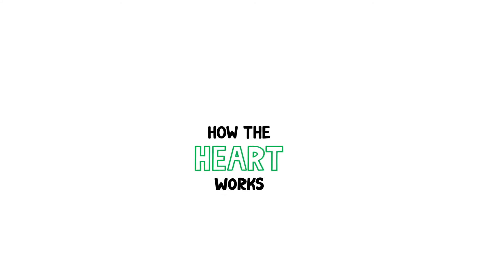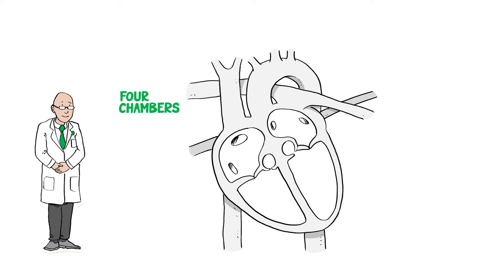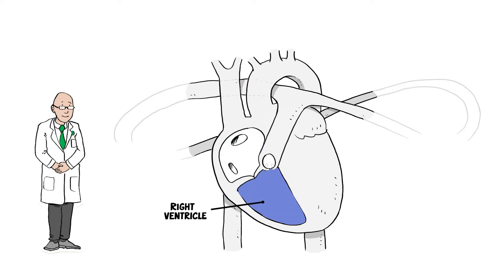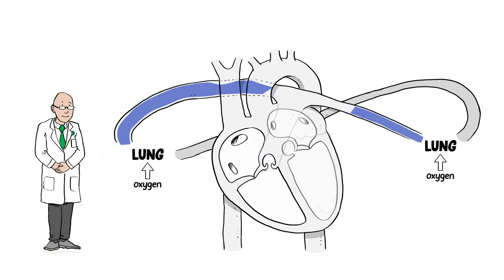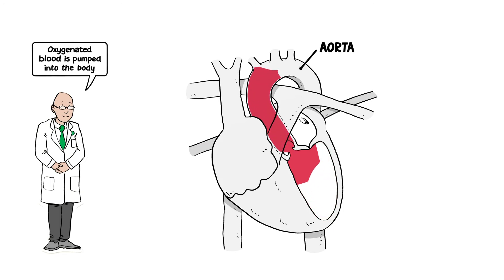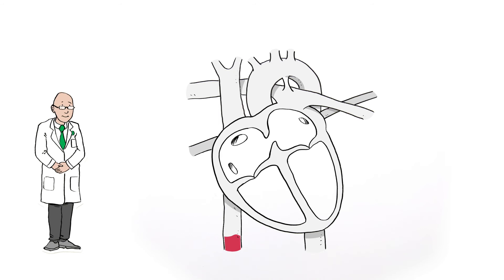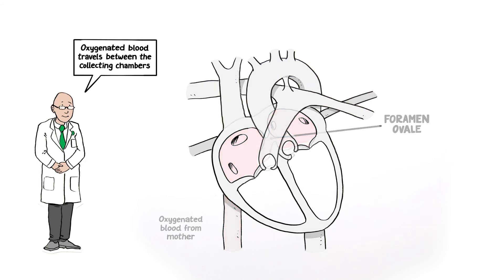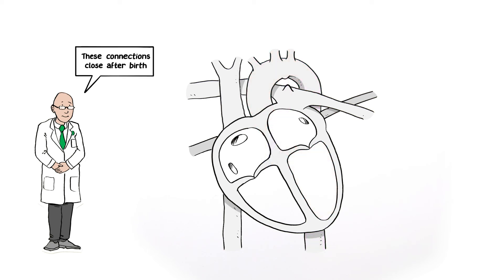How Does Your Child’s Heart Work?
Have you ever wondered what your child’s heart looks like and how it works? Our team of experts at the Children’s Healthcare of Atlanta Heart Center is here to explain how the heart works and keeps your child alive.